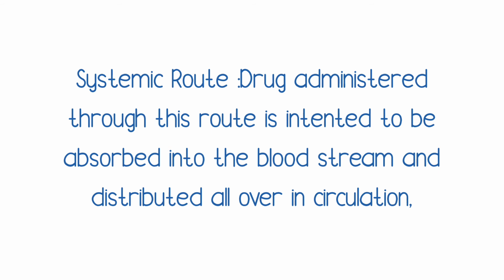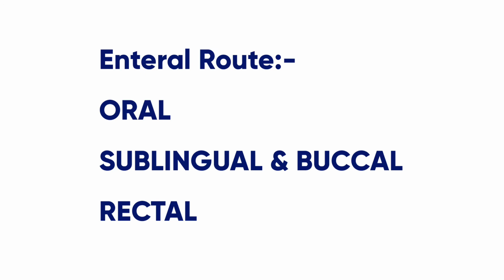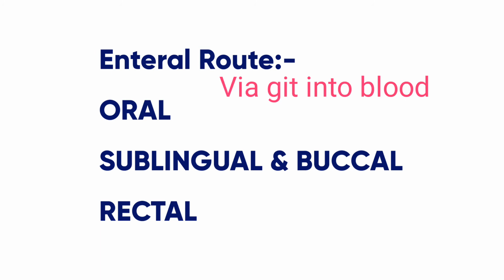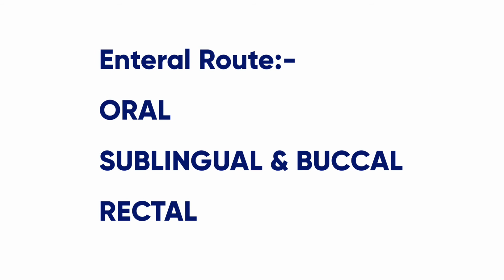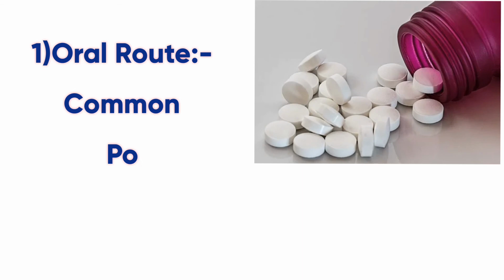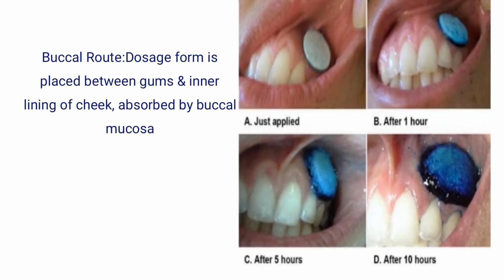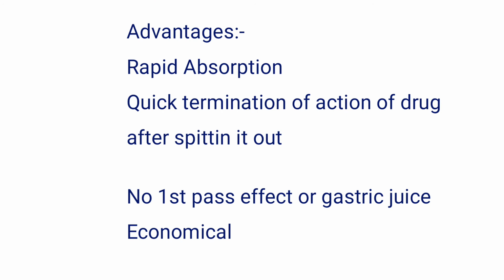Systemic Route of Administration |Enteral route|part 2|General pharmacology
Part 2 of routes of drug administration
Systemic Route of Administration of a drug
 This video explains Enteral route.
  ●Oral
  ●Sublingual & buccal
  ●Rectal

🔖HELPFUL BOOK FOR PHARMACOLOGY STUDENTS
🔖Drugs classification
🔖Pharmacological classification